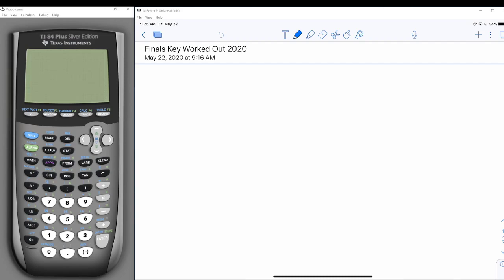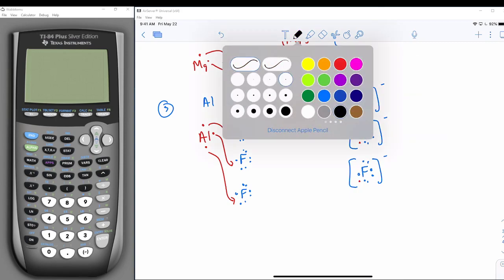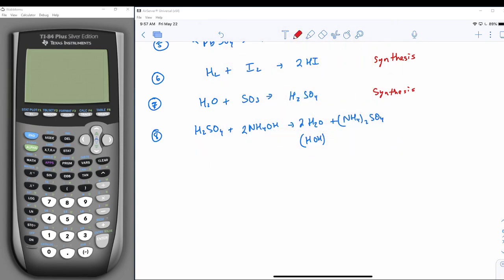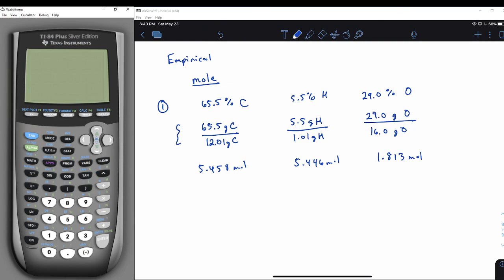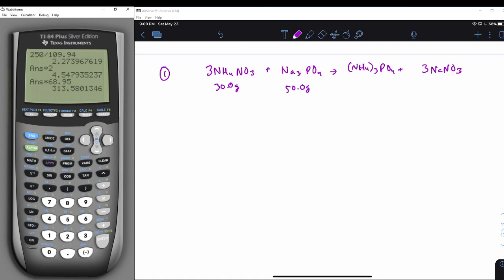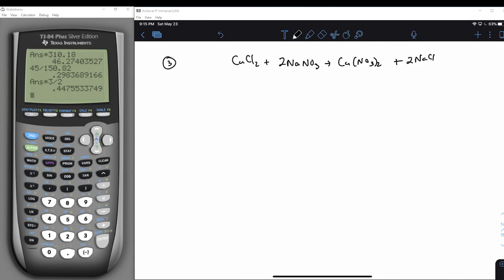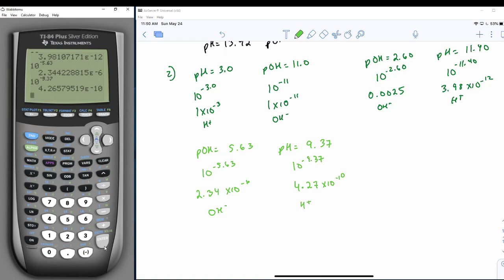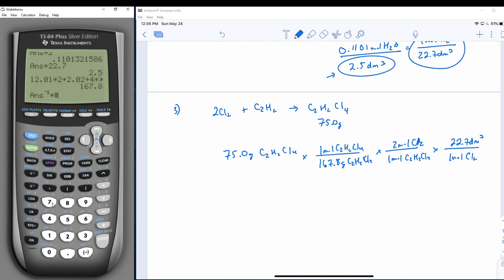Finals Review Key Workout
Unit 3 - Periodic Table (0:18)
Unit 3b - Bonding (12:20)
Unit 4 - Types of Reactions and Balancing (26:06)
Unit 5 - The Mole, Part 1 (38:46)
Unit 6 - The Mole, Part 2 (1:03:20)
Unit 7 - Gas Laws (1:36:20)
Unit 8 - Acids and Bases (1:22:34)